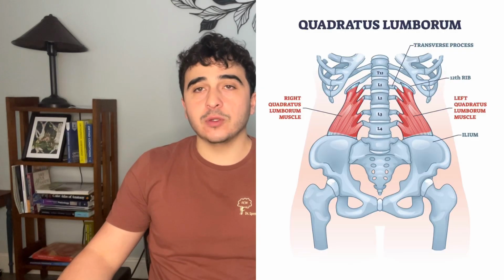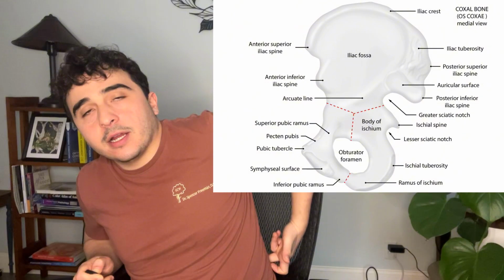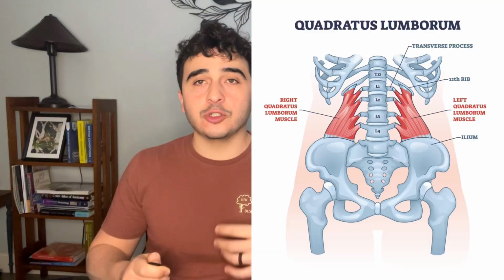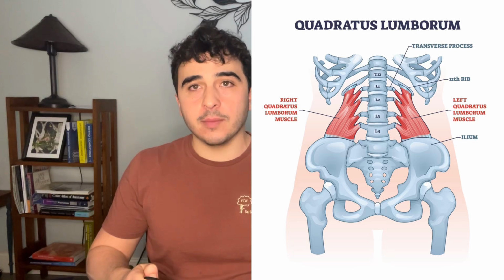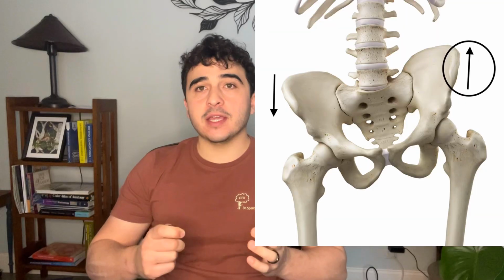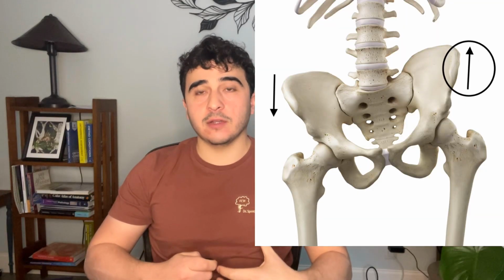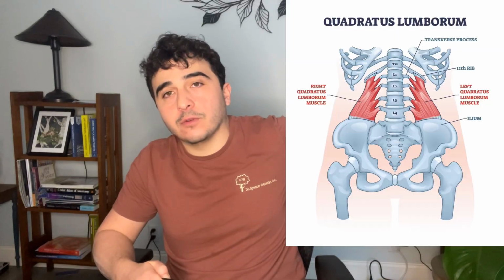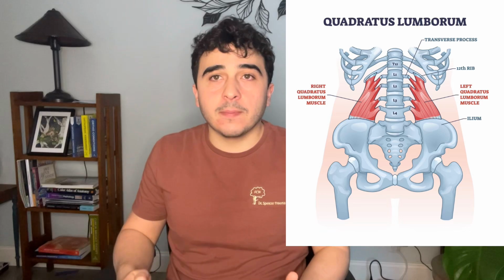Fix your low-back pain with this stretch!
In today's video we cover one of the many common contributors to low-back pain - the quadratus lumborum (QL). Use this helpful stretch in your daily routine to combat your pain, and look out for many more videos on this subject to come!

A small spoiler for next week - we'll be diving into sciatica.

If you're interested in our new patient promotion - we're currently writing off new patient exams through the end of December. This leads to $80 in savings on your first visit! You can book online or give us a call or text:

Want to explore other tools to fix your low-back pain? Here's a link to our video on releasing your hip flexors

Experiencing elbow pain? Check these out too!